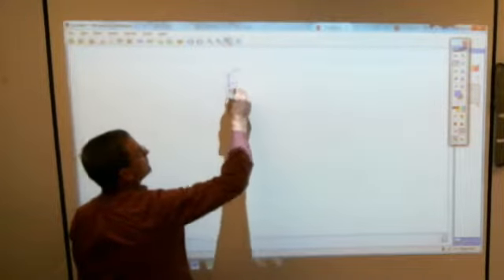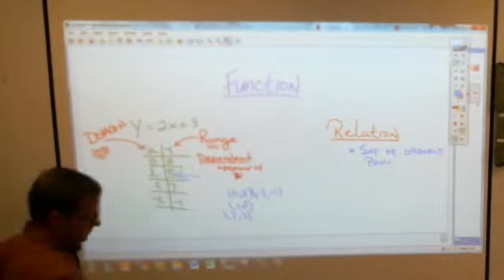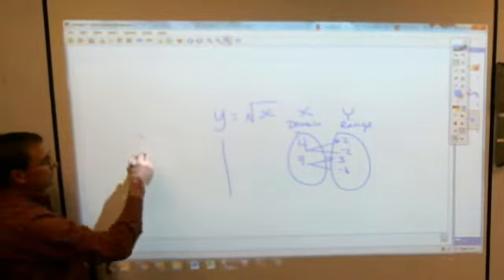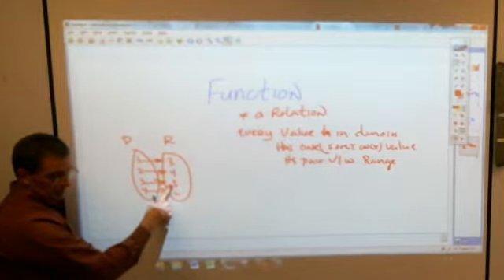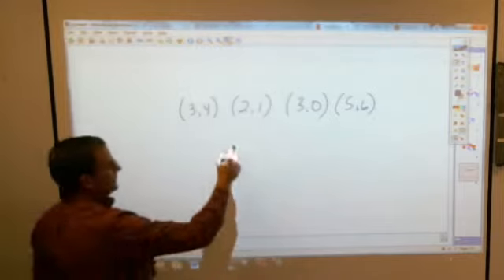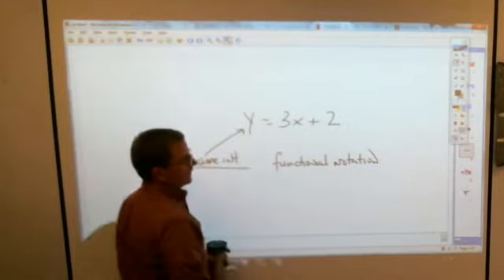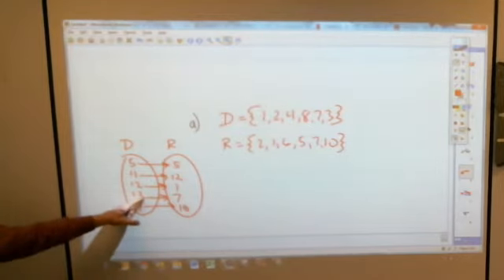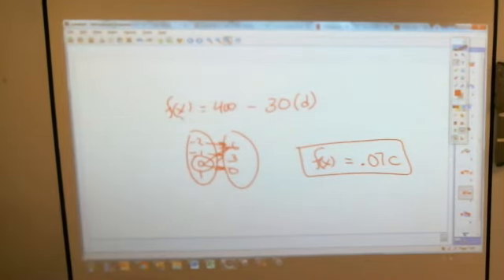8th Lesson 24 Functions